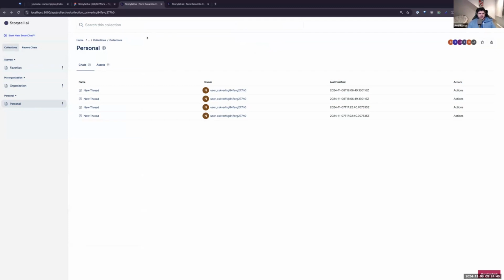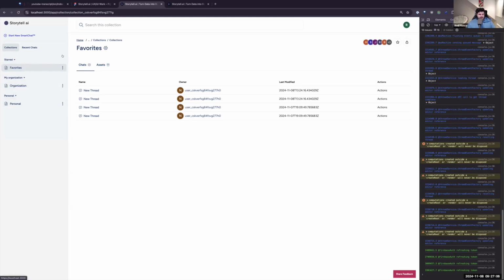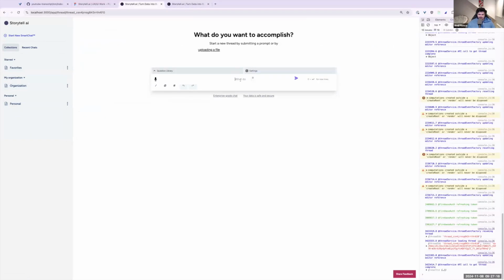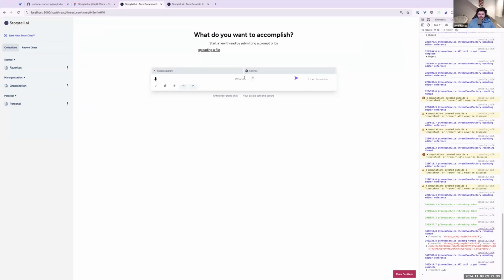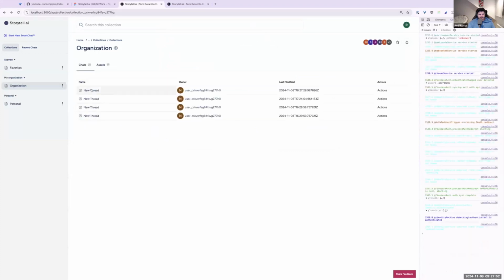Storytell Update: Bringing Data to Life in the UI